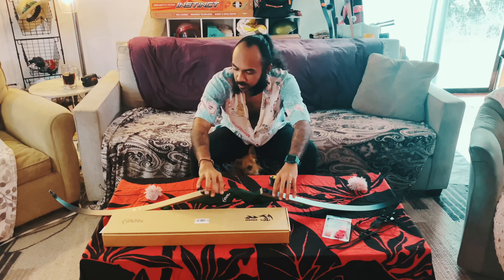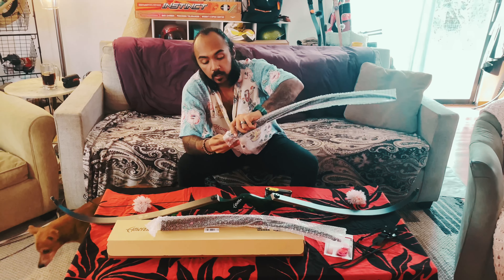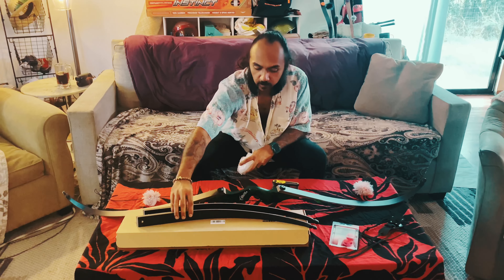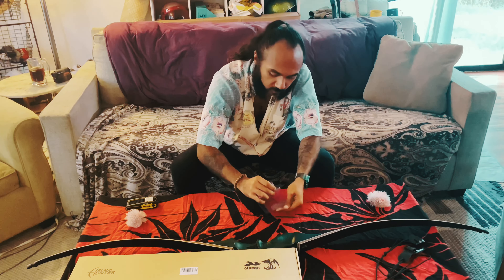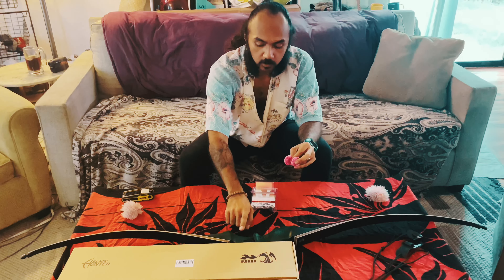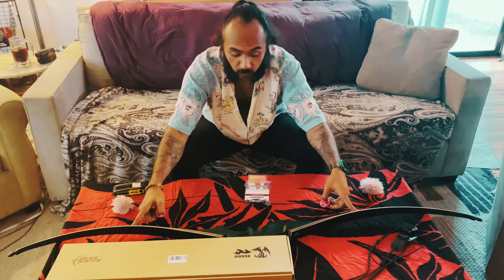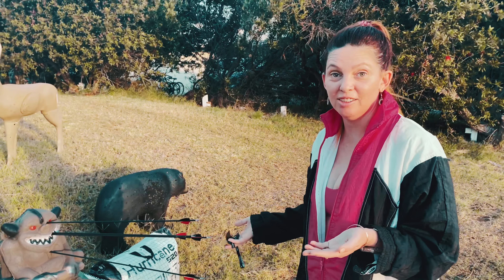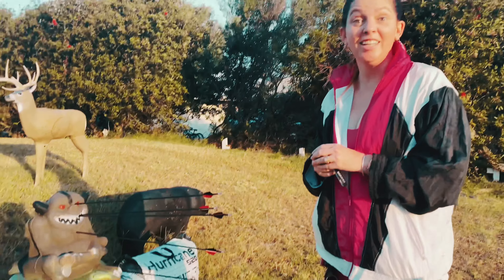Archery Talk | Black Hunter Longbow | How To | Quickly Change with SAME RISER | TESTING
Such a Quick and Easy swap and you can try Longbow too! Even the string is the same!

Stand Alone Longbow Limbs

Full Black Hunter Longbow